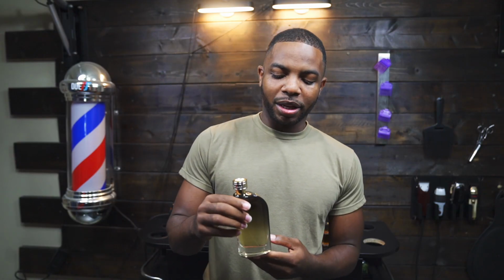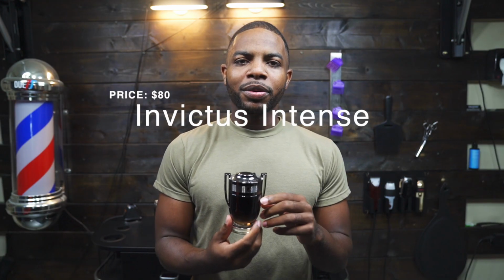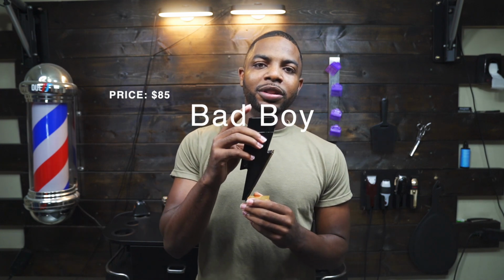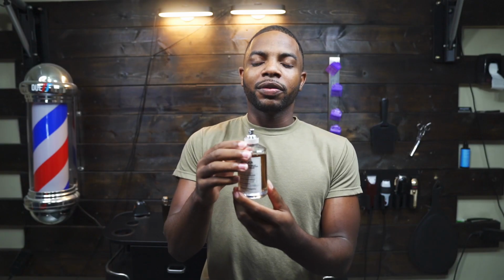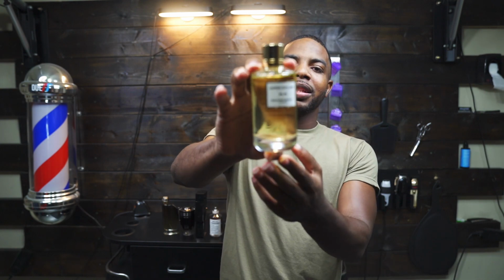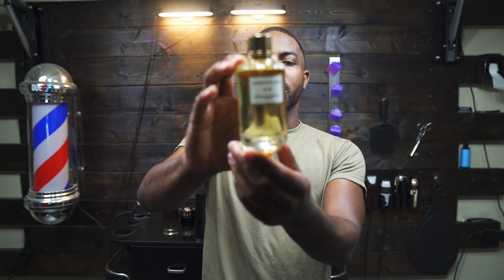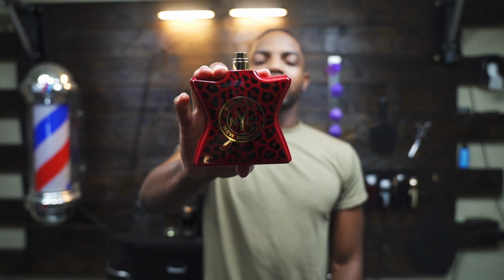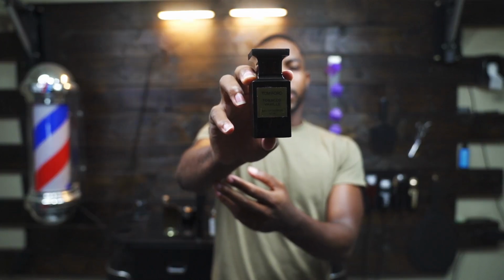BARBERSHOP TALK | BEST FALL FRAGRANCES FOR ANY BUDGET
In this video, I recommend several fragrances that are great for fall!

If you're having trouble fading, achieving straight lineups/edgeups, or want to learn to cut different hairstyles this is the perfect barber tutorial channel for you.